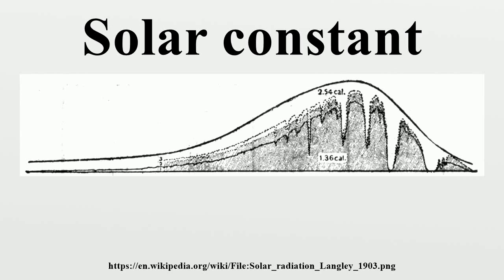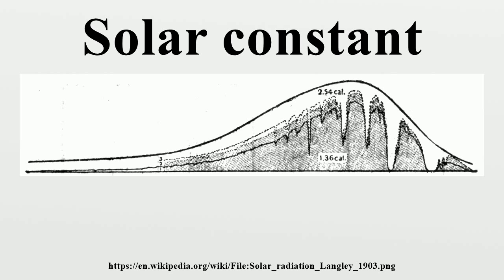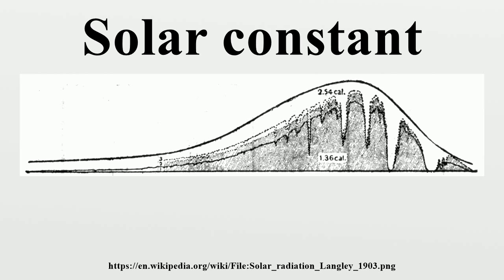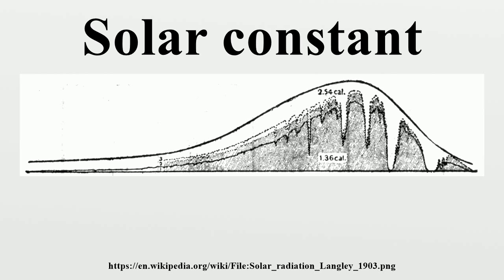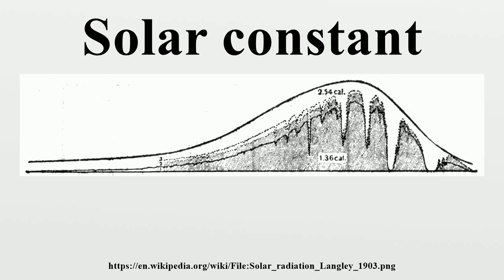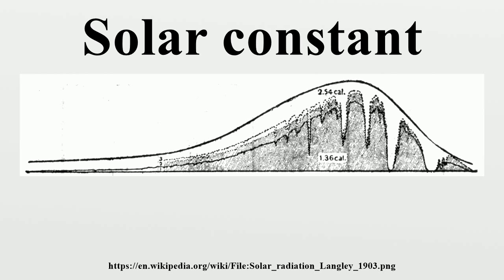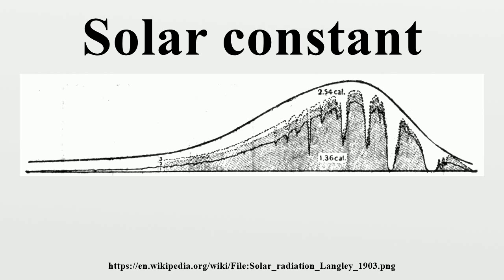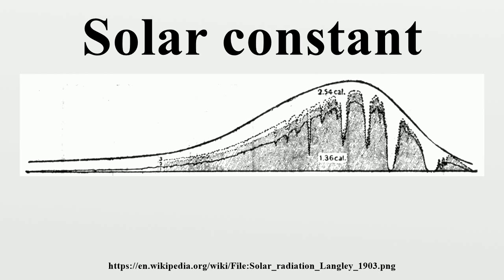Solar constant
The solar constant, a measure of flux density, is the conventional name for the mean solar electromagnetic radiation (the solar irradiance) per unit area that would be incident on a plane perpendicular to the rays, at a distance of one astronomical unit (AU) from the Sun (roughly the mean distance from the Sun to the Earth).The solar constant includes all types of solar radiation, not just the visible light.

Image-Copyright-Info
Image is in public domain
Author-Info:   Hugh Chisholm
Image-Copyright-Info